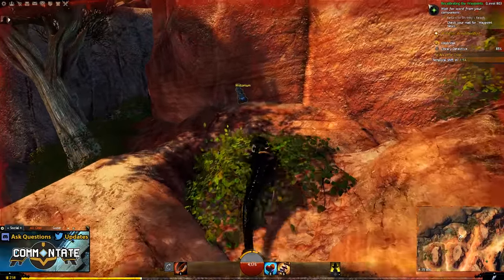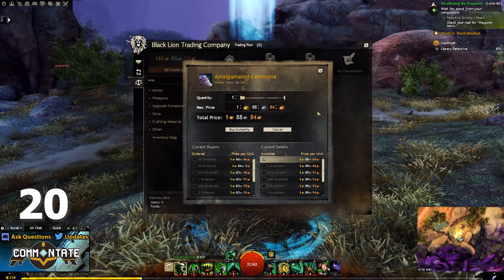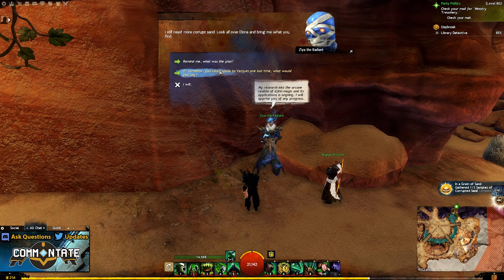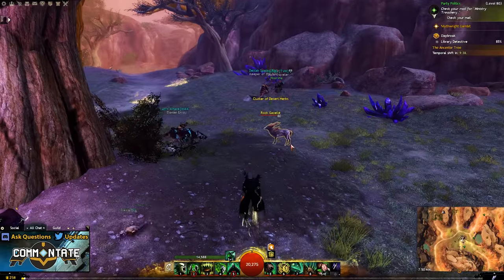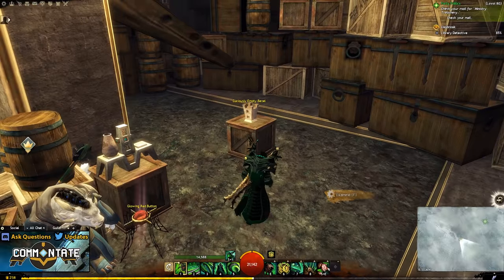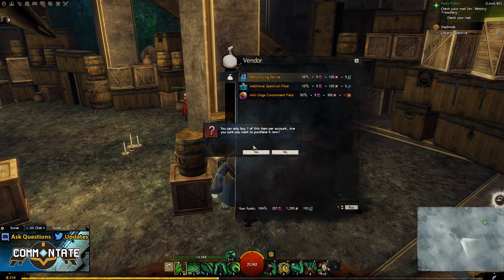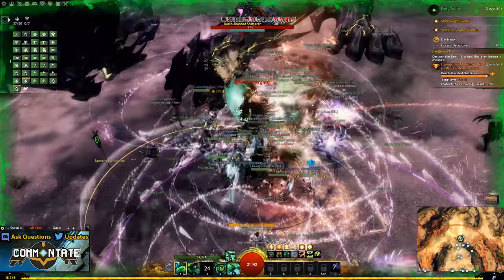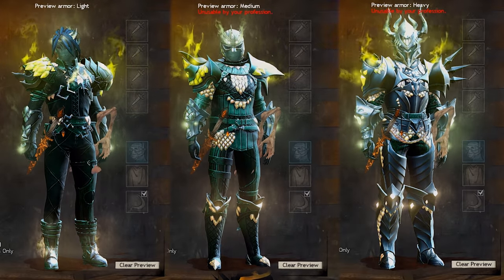Guild Wars 2 - Requiem Armor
Sorry this took so long! Between losing some footage and those damn sigils I'm happy it's finally done. I like the skins but I could have done without overly rare sigils.